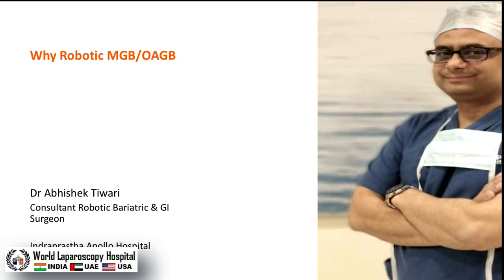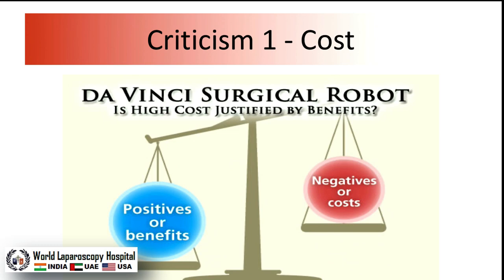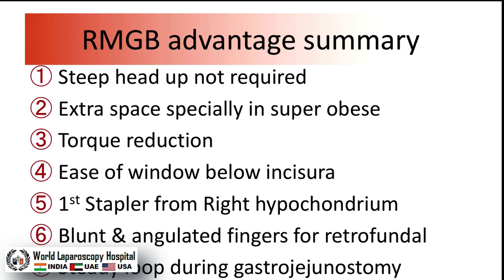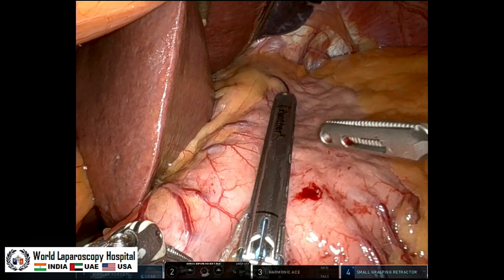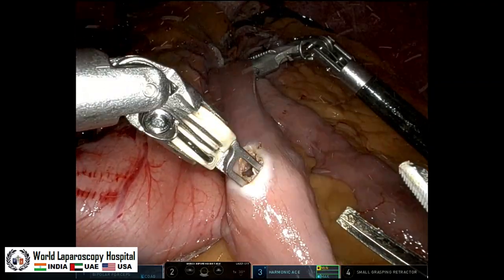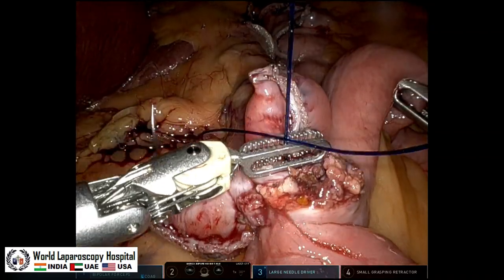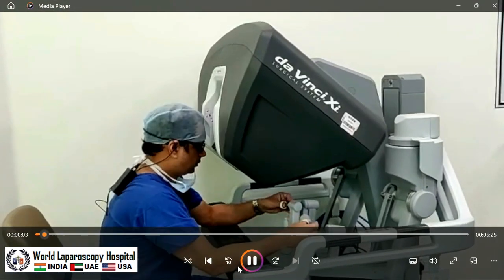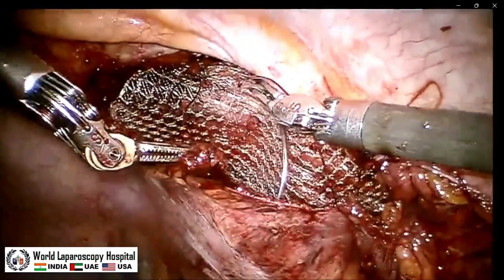Why Robotic Mini Gastric Bypass / One Anastomosis Bypass? A Talk by Dr. Abhishek Tiwari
This video lecture Why Robotic Mini Gastric Bypass / One Anastomosis Bypass? A Talk by Dr. Abhishek Tiwari is very interesting. Robotic mini gastric bypass (MGB) is a minimally invasive surgical procedure that involves using a robotic surgical system to create a small gastric pouch and re-routing a portion of the small intestine to this pouch. The procedure has gained popularity in recent years as a treatment option for obesity and related health conditions, such as type 2 diabetes and high blood pressure. In this essay, we will discuss the reasons why robotic MGB has become a preferred option for bariatric surgery.

One of the main benefits of robotic MGB is its minimally invasive nature. The use of a robotic surgical system allows for smaller incisions, which can reduce postoperative pain, scarring, and recovery time. The robotic system provides surgeons with greater precision and control, enabling them to perform complex procedures with greater accuracy and safety.

Another advantage of robotic MGB is its high success rate. Studies have shown that robotic MGB has a lower risk of complications than traditional open surgery, with a shorter hospital stay and faster recovery time. Patients who undergo robotic MGB typically experience significant weight loss and improvements in related health conditions such as type 2 diabetes and hypertension.

Moreover, robotic MGB is an effective treatment option for patients with a body mass index (BMI) of 35 or higher who have not been successful with other weight loss methods, such as diet and exercise. This is because the procedure restricts the amount of food the patient can eat and alters the digestive system, reducing hunger and promoting weight loss.

Robotic MGB also offers the advantage of greater patient comfort and satisfaction. Patients report feeling less pain, experiencing fewer complications, and being more satisfied with the results of robotic MGB than with traditional open surgery. This is due in part to the smaller incisions, which can result in less postoperative pain and discomfort.

Additionally, the use of a robotic surgical system allows for a faster and more precise operation. The robotic system can help the surgeon to navigate the anatomy of the digestive system more easily, reducing the risk of damage to surrounding tissues and organs. This can lead to a faster recovery time and less time spent in the hospital.

In conclusion, robotic MGB is a highly effective and minimally invasive surgical option for the treatment of obesity and related health conditions. It offers patients a faster recovery time, less pain and discomfort, and greater satisfaction with the results. As the technology continues to improve and become more widely available, robotic MGB is likely to become an increasingly popular treatment option for those struggling with obesity and related health conditions.

Like any surgical procedure, robotic mini gastric bypass (MGB) has potential risks and complications that patients should be aware of before deciding to undergo the procedure. Some of the most common complications associated with robotic MGB include:

Infection: Any surgical procedure carries a risk of infection, and robotic MGB is no exception. Patients may develop infections in the surgical incisions, urinary tract, or lungs, among other areas.

Bleeding: Although robotic MGB is a minimally invasive procedure, there is still a risk of bleeding during and after the surgery. In some cases, patients may require additional surgery to address the bleeding.

Blood clots: Patients who undergo robotic MGB are at risk of developing blood clots in their legs or lungs, which can be life-threatening.

Anesthesia complications: Patients who undergo anesthesia during robotic MGB may experience complications such as allergic reactions, breathing difficulties, or heart problems.

Dumping syndrome: After robotic MGB, some patients may experience a condition known as dumping syndrome, in which food moves too quickly through the digestive system. Symptoms of dumping syndrome can include nausea, vomiting, diarrhea, and dizziness.

Nutritional deficiencies: Robotic MGB alters the digestive system, which can affect the body's ability to absorb nutrients. Patients may require lifelong vitamin and mineral supplements to prevent nutritional deficiencies.

Stomach pouch stretching: In some cases, the small gastric pouch created during robotic MGB may stretch over time, allowing patients to eat larger portions of food and potentially regain weight.

Hernias: Patients may develop hernias in the area of the surgical incisions, which may require additional surgery to repair.

Cyber City, Gurugram, NCR Delhi
INDIA

Bld.No: 27, DHCC, Dubai
UAE

8320 Inv Dr, Tallahassee, Florida
USA